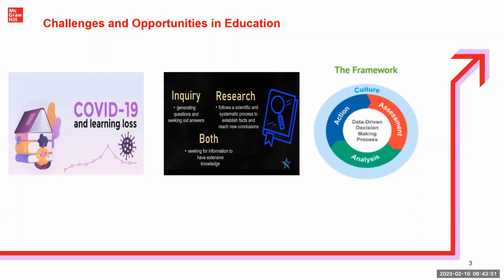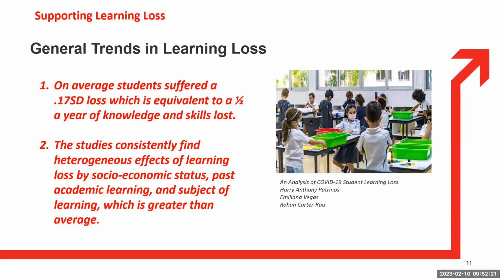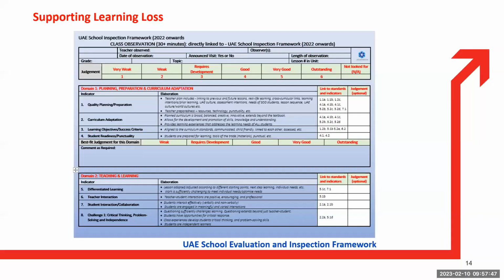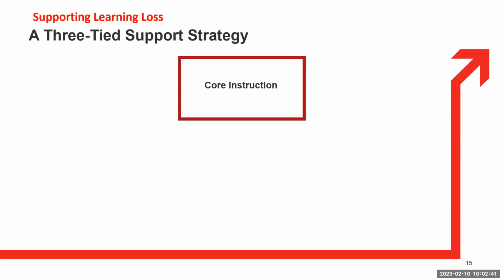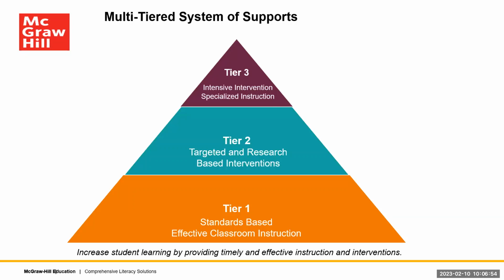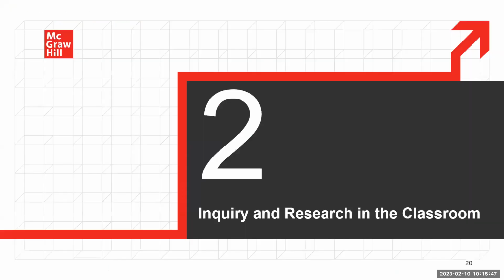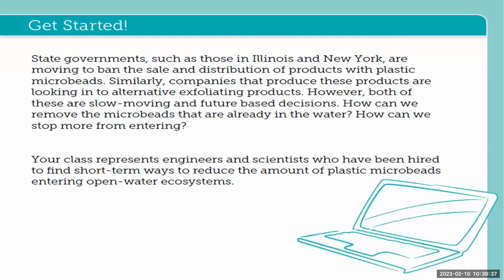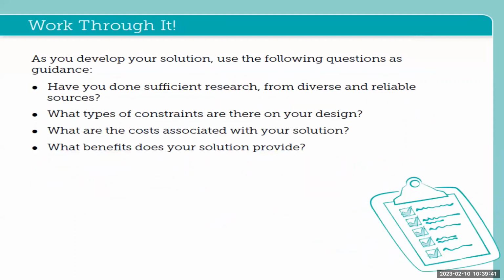Keynote Live Stream: Challenges and Opportunities – Issues on the Educational Landscape